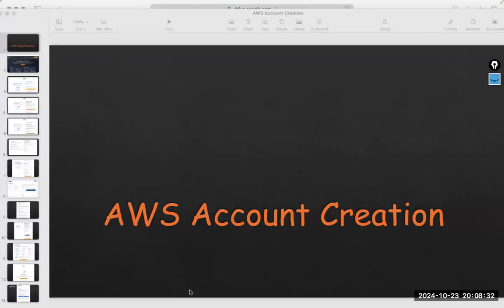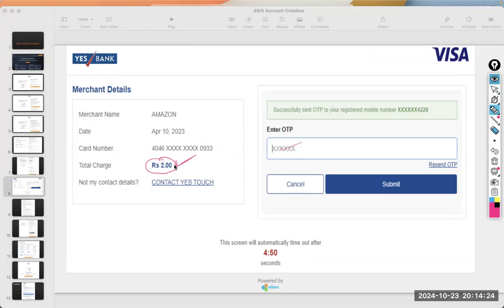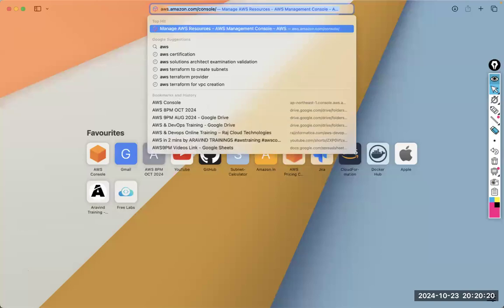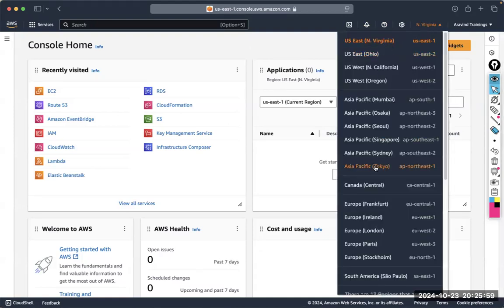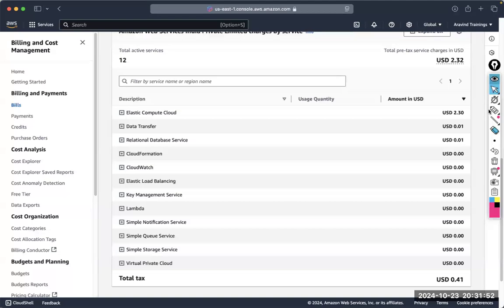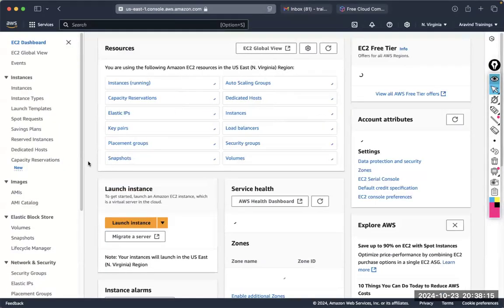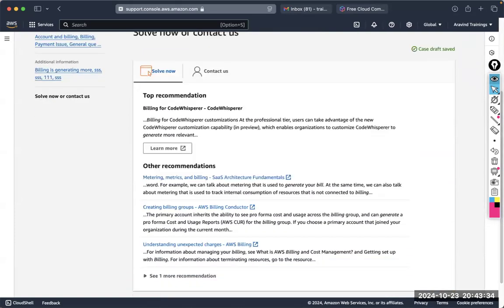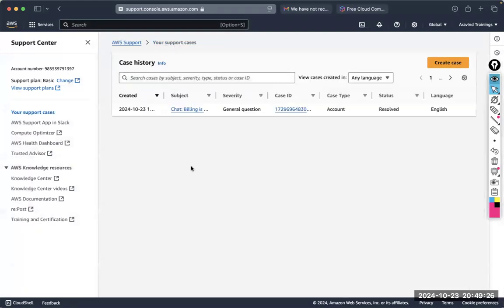AWS Account creation by Aravind Trainings | Session-3 Batch 66 | 9052816385